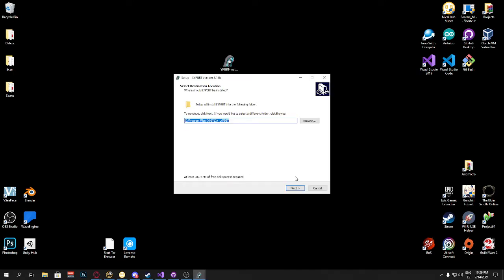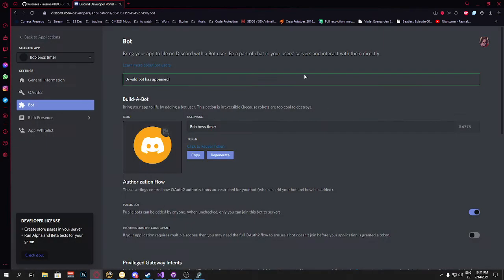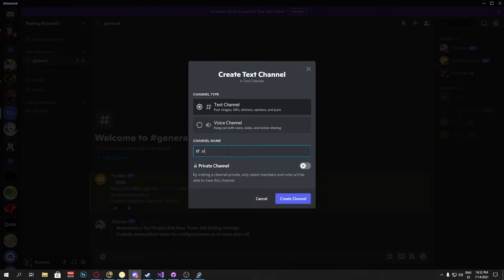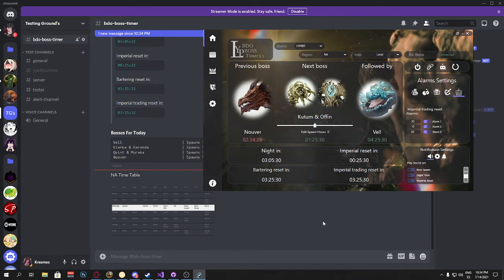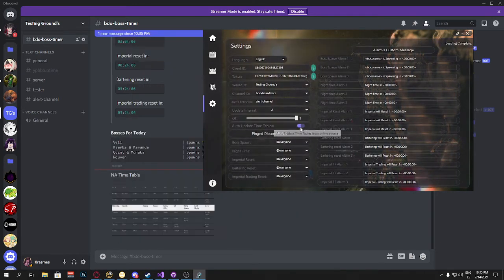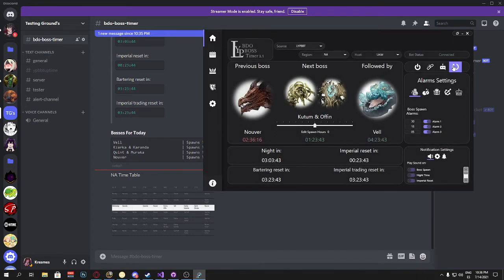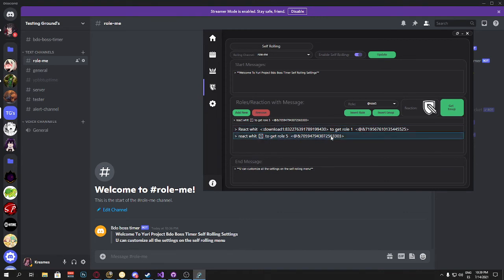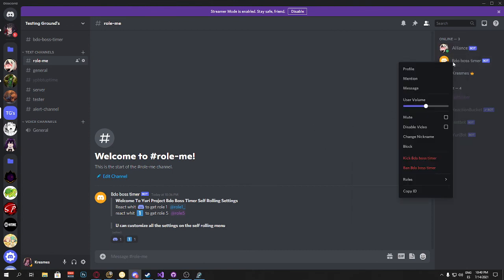Yuri Project Bdo Boss Timer 3.1 installation Guide